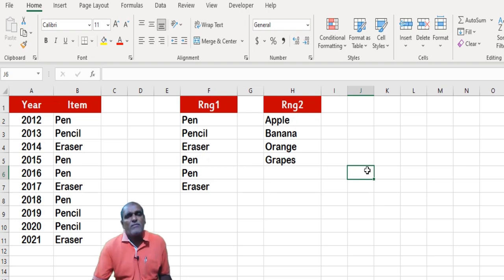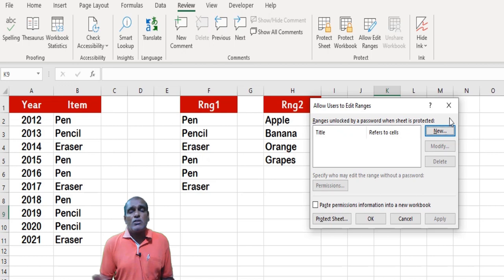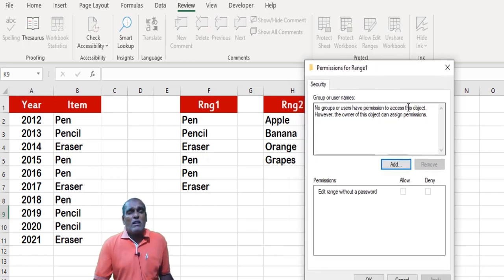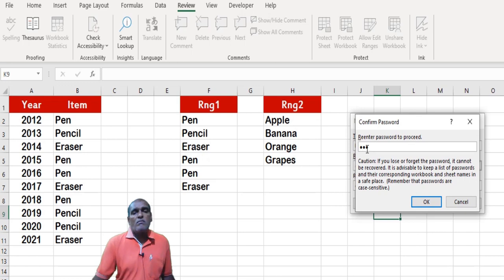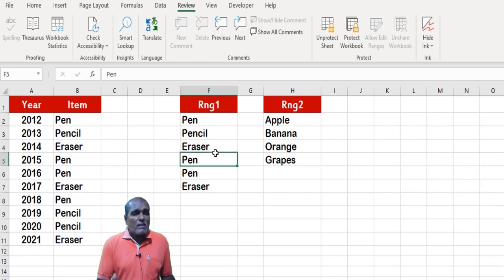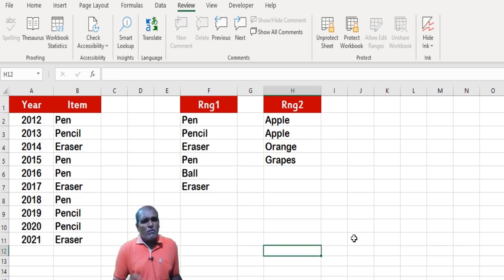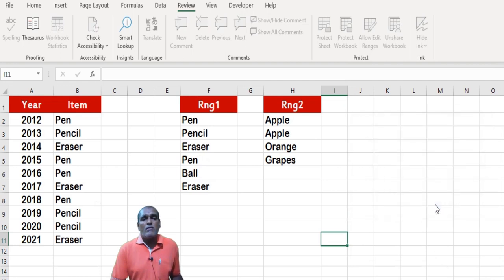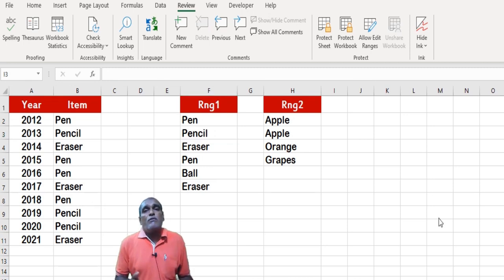Excel Allow Edit Range || How To Protect Ranges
How to protect Ranges and allocate permissions to the specified users
How to modify the protected range and Delete the range